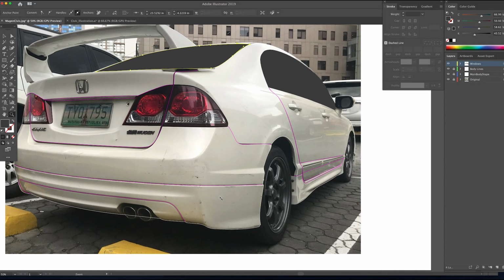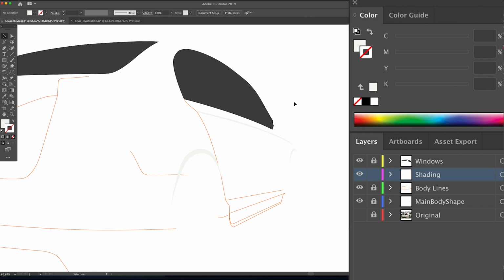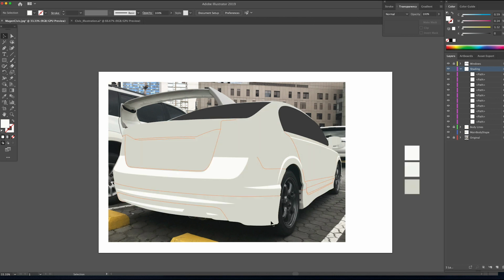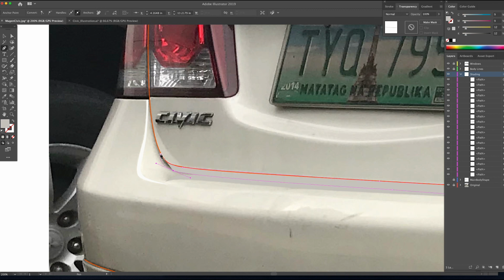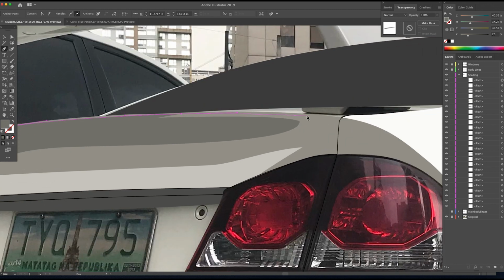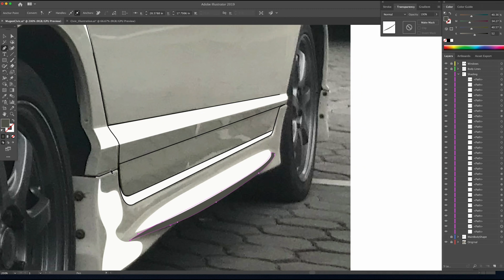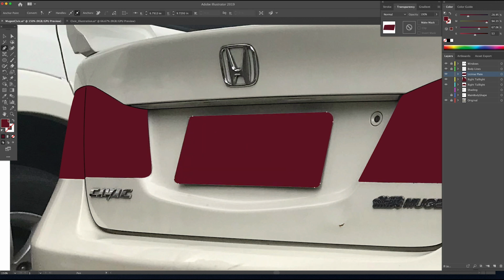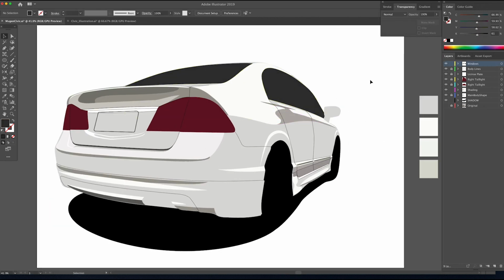Adding Body Color to Your Illustration | Adobe Illustrator CC Tutorial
Welcome to a new series. Welcome to another Adobe Illustrator series on how to draw a car. This illustration is going to be of a Mugen Civic I saw while on a trip to the Philippines. This series will cover the drawing from start to finish and I’ll try to show you as much of it as I can without these videos getting too long. I  intend to showcase small mistakes and how I fix them along the way in an effort to not have this series be a direct repeat of the last one.

Oh, and be sure to go follow That car artist on instagram if you don’t already. I’m just getting started with it. My intensions for starting it is to keep the adobe subscription going as well as saving for a tablet so I can create content using a tablet as well.